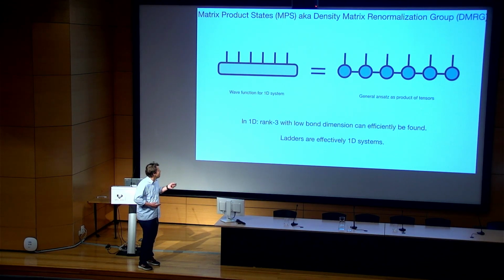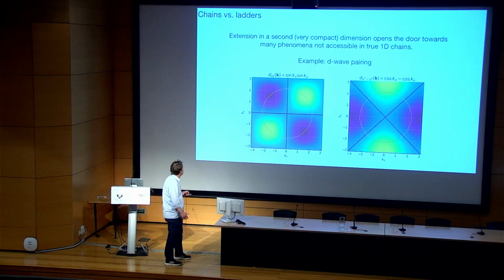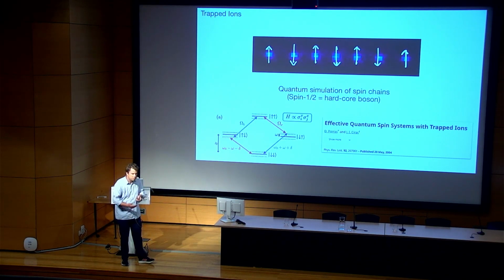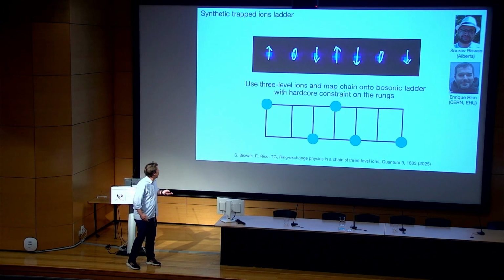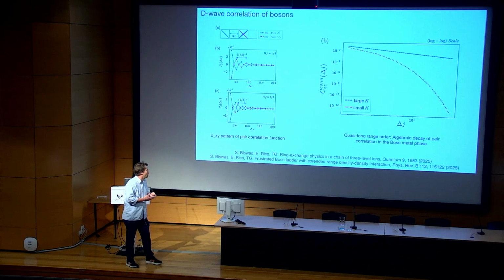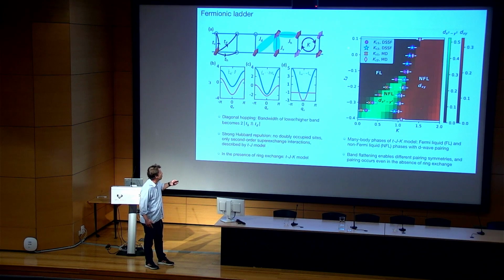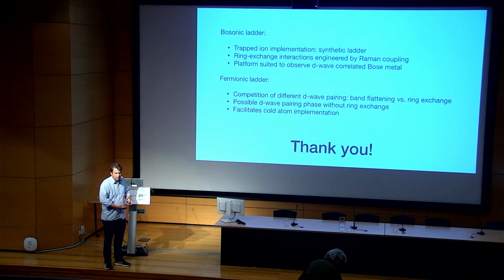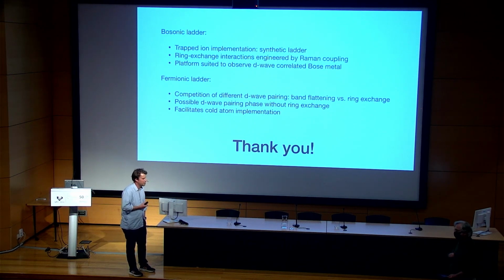From Bose metals to d-wave superconductors - exotic correlations in quantum ladders (Tobias Grass)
Tobias Grass (DIPC & Ikerbasque, Donostia): From Bose metals to d-wave superconductors - exotic correlations in quantum ladders.
8th Basque Quantum Science and Technology Workshop / 4th BasQ/IKUR Quantum Science and Technology Workshop